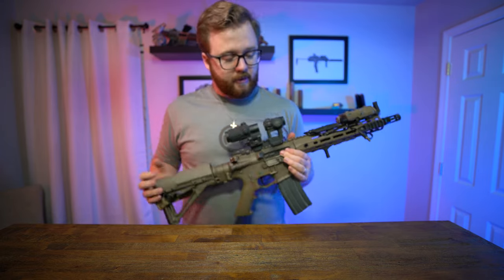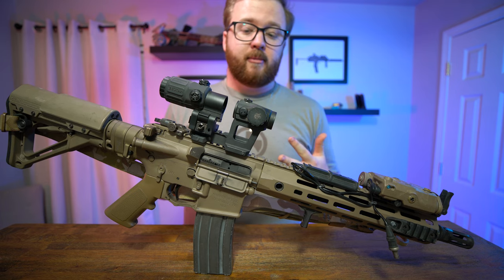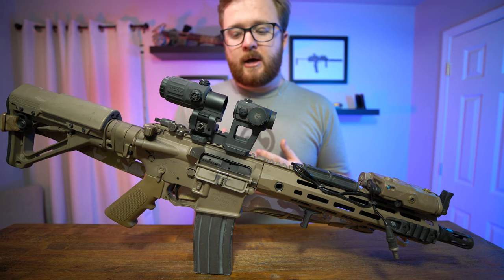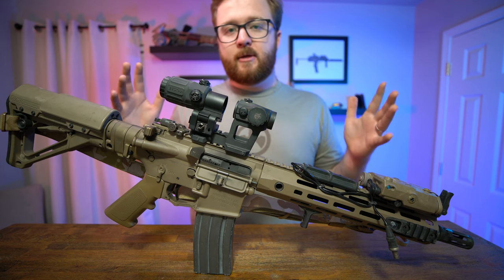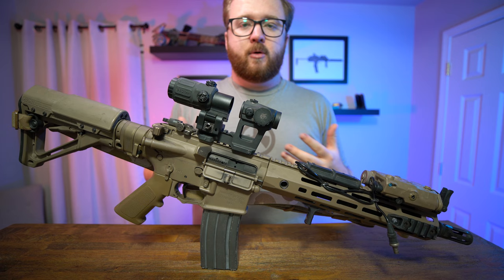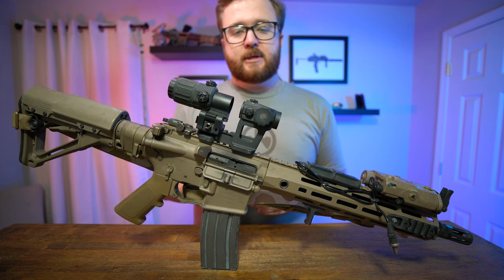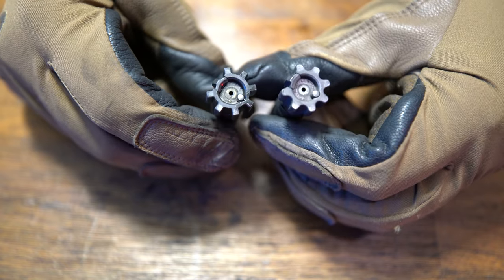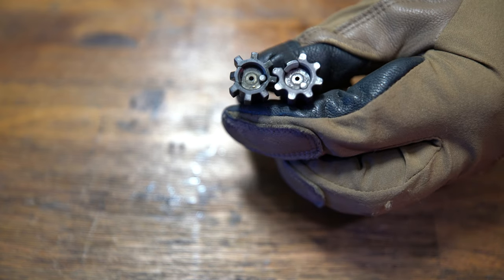In Depth with the Knights Armament MOD 2 CQB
Questions about my gear?